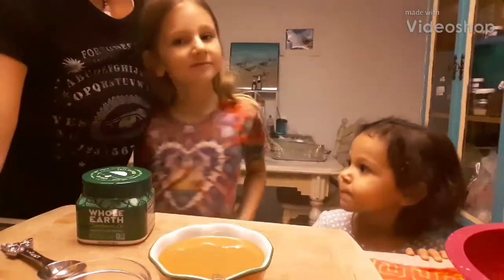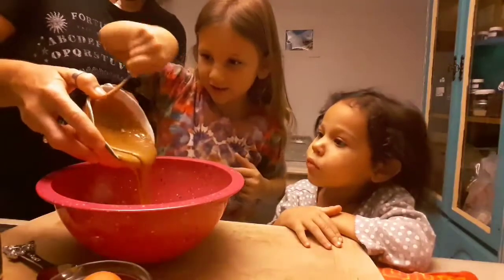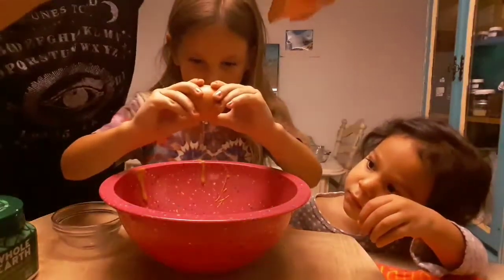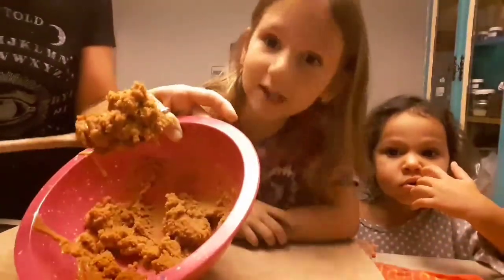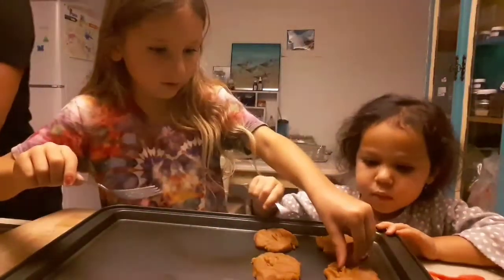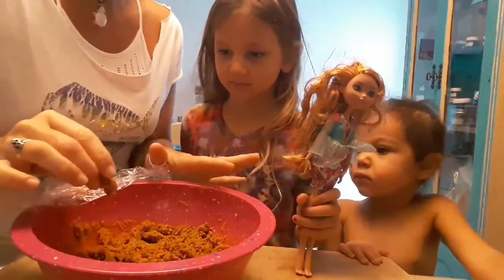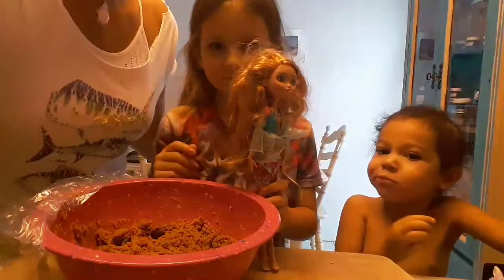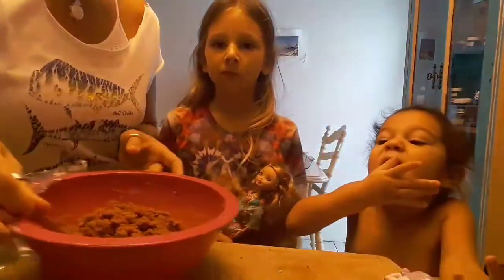Flourless Peanut Butter Cookies - complete flop!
We can't get this simple, popular recipe right, this is our second try...going to try again